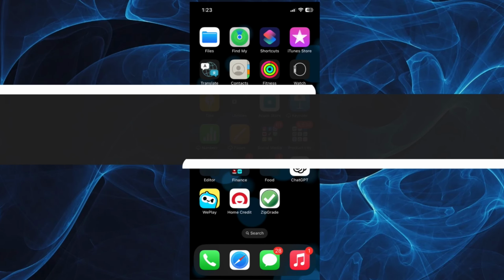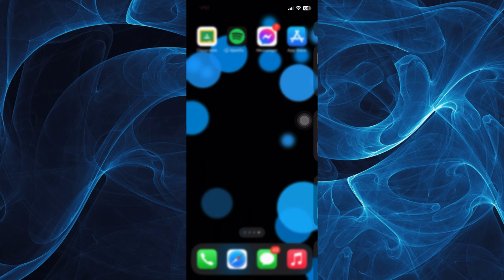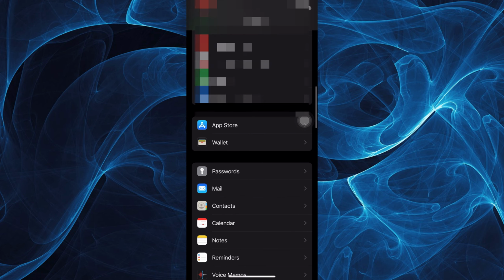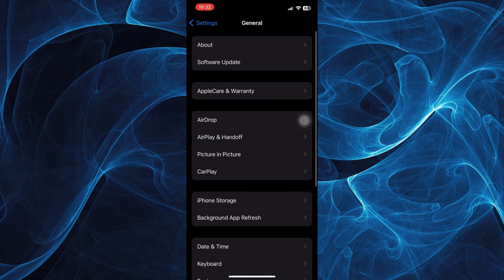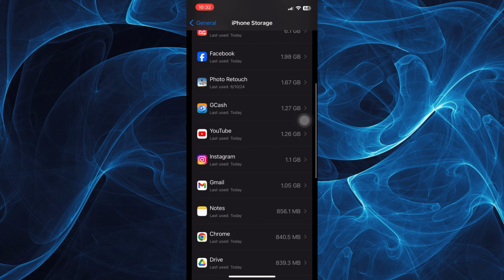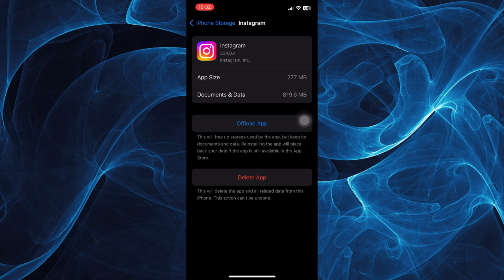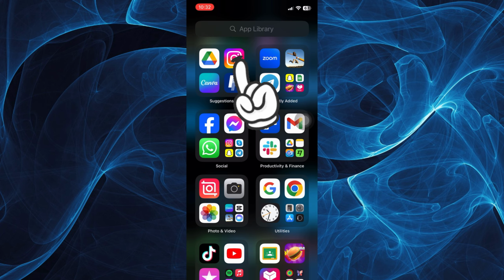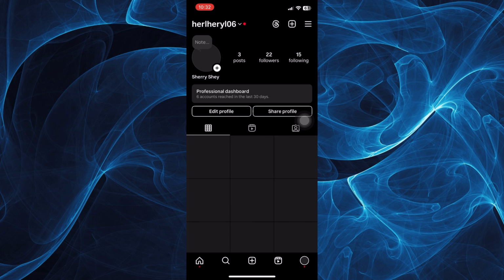How to Clear Cache On Instagram Any Mobile (2024)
In this video, I will show you how to clear cache on Instagram. The method is very simple and clearly described in the video. Follow all the steps & have a new cache in Instagram.